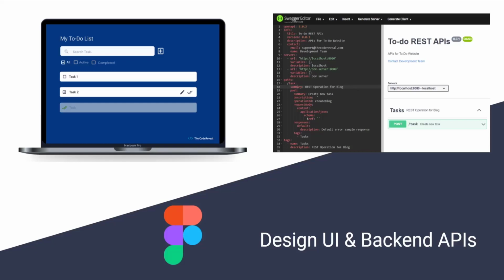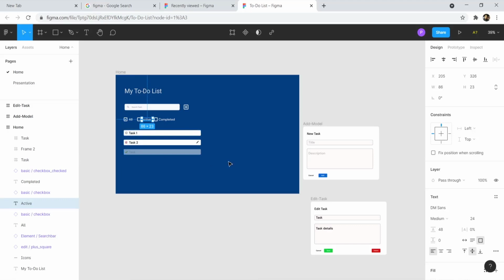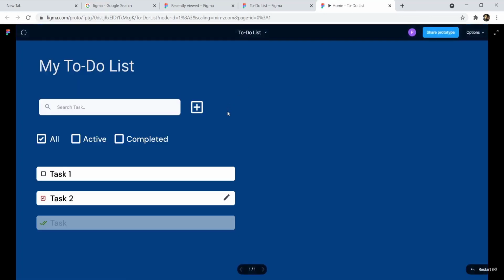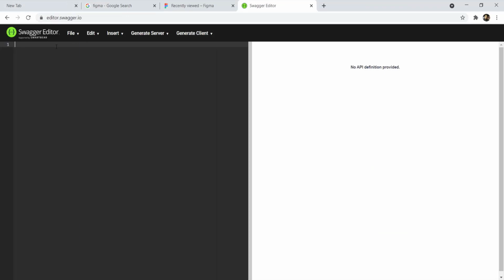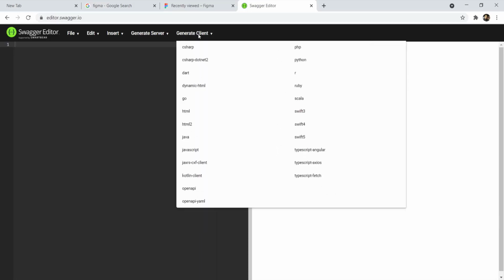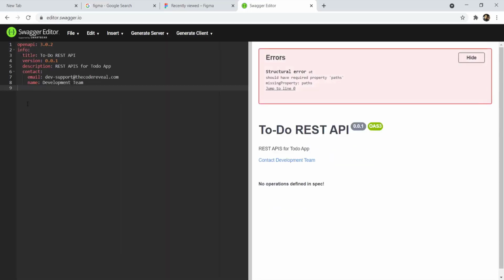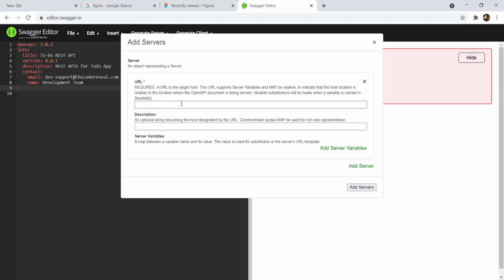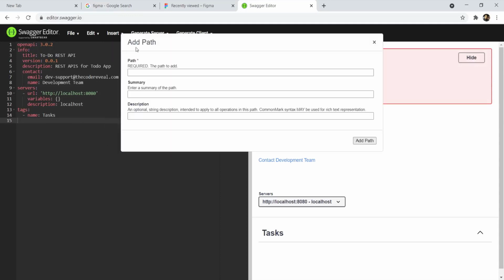Design UI & Backend RESTful API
Check out the video on Spring Boot:-